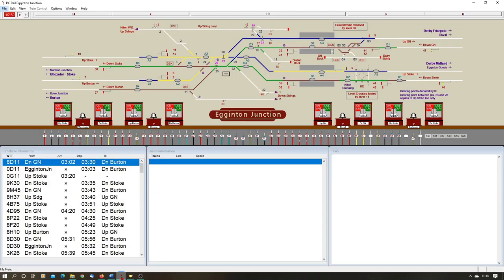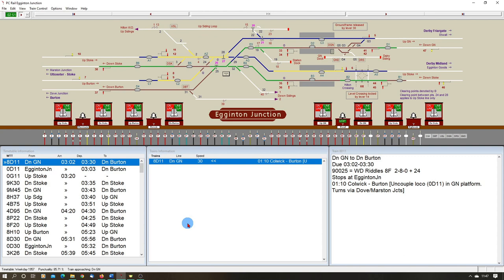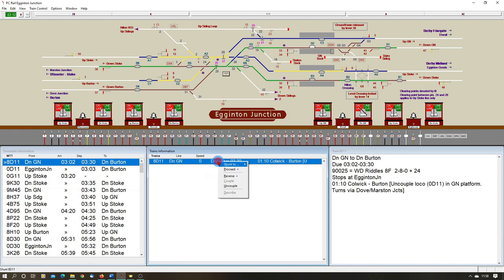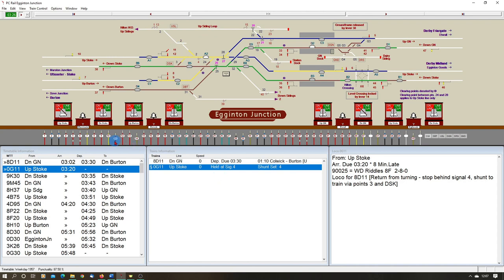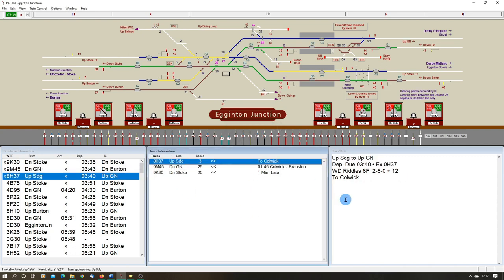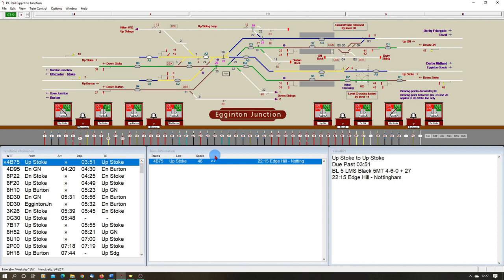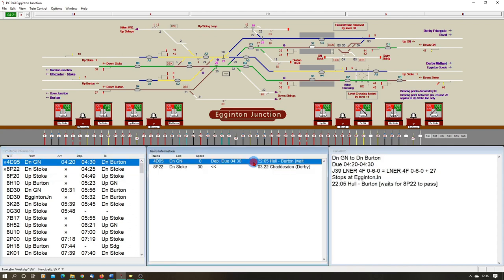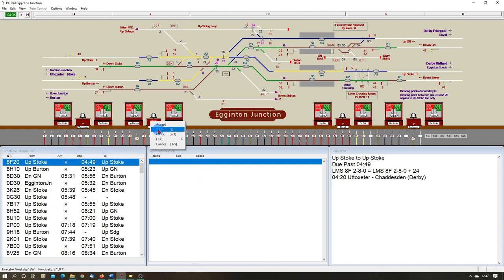A Look at Egginton Junction Signalling Simulation by PC-Rail.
An introduction and demo playthrough of Egginton Junction. One of the range of the Heritage Series of Signalling Simulations produced by PC-Rail.